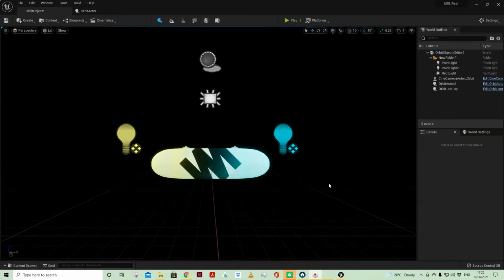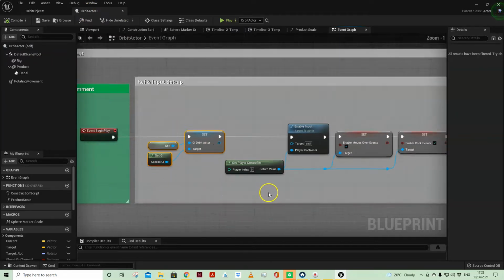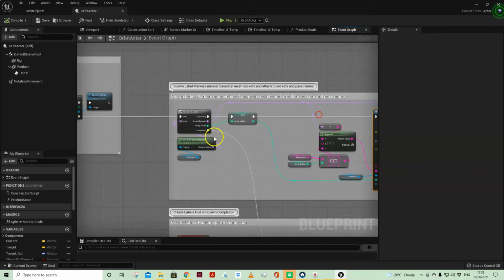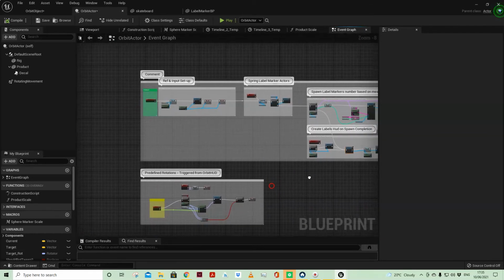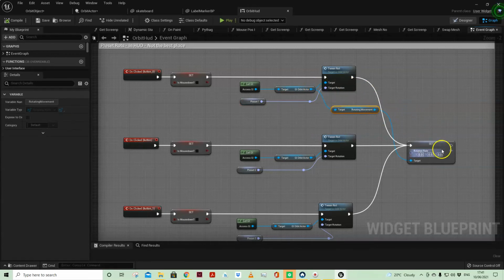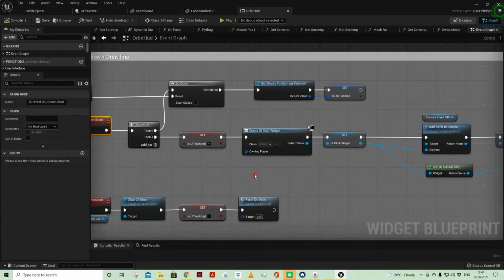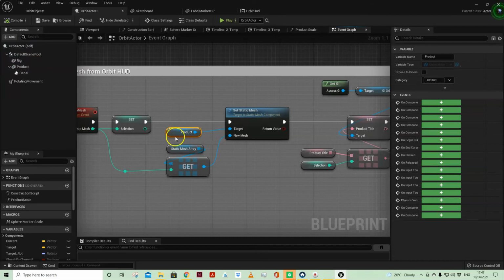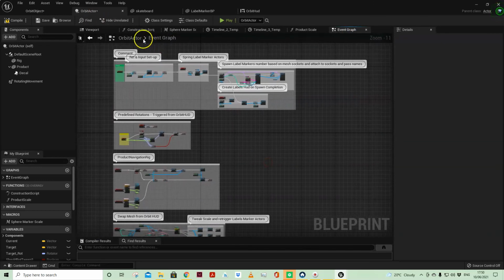ITEM CAROUSEL & ORBIT - ORBIT ACTOR - UNREAL ENGINE - UE4 - UE5